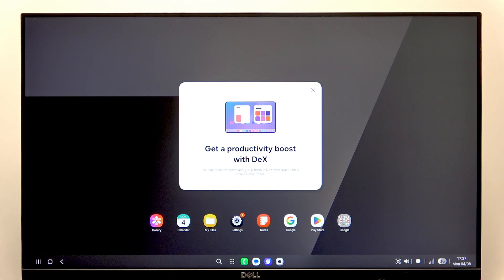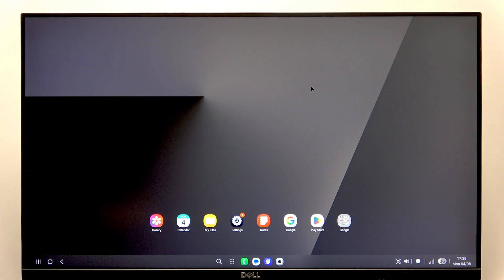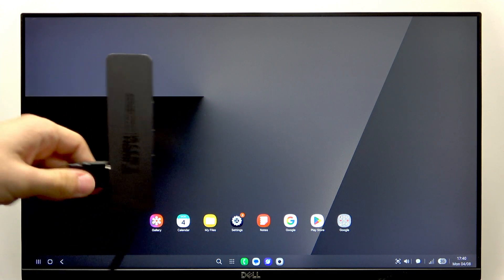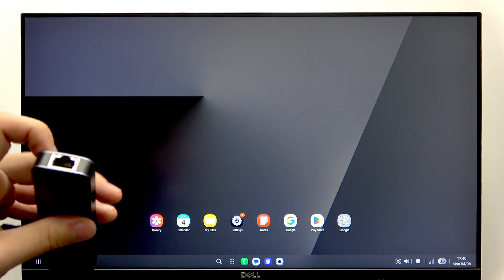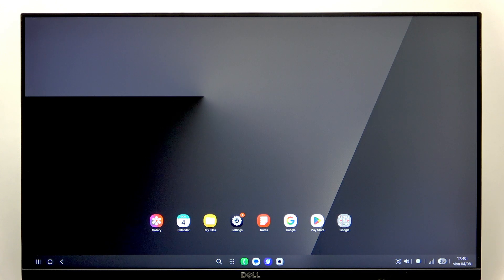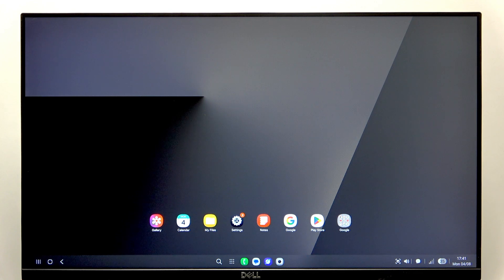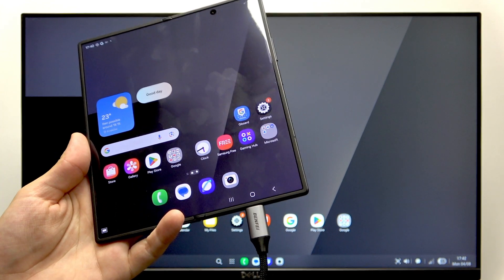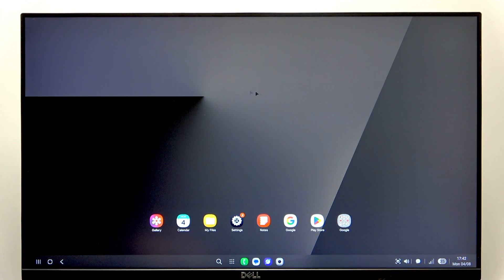SAMSUNG Galaxy Z Fold 7 – Connect to Samsung DeX with HDMI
Want to use your SAMSUNG Galaxy Z Fold 7 like a desktop computer? In this video, we show you how to connect your Galaxy Z Fold 7 to a monitor using an HDMI cable for Samsung DeX. Learn how to set up DeX mode, what cables and adapters you need, and how to keep your phone charged while using DeX. We also cover tips for using your phone as a touchpad, connecting USB devices, and troubleshooting common connection issues. Whether your monitor supports HDMI, USB-C, or other ports, this guide will help you get the most out of Samsung DeX on your Galaxy Z Fold 7. Experience a full desktop environment powered by your phone and boost your productivity with ease.

How to connect SAMSUNG Galaxy Z Fold 7 to Samsung DeX with HDMI?
How to use DeX mode on Galaxy Z Fold 7 with a monitor?
How to charge Galaxy Z Fold 7 while using Samsung DeX with HDMI?

0:00 Introduction and what you need
0:38 HDMI vs USB-C connection explained
1:22 Using adapters for charging and extra ports
2:04 Connecting to different monitor types (HDMI, DisplayPort, VGA, DVI)
2:44 Setting up Samsung DeX on the monitor
3:19 Using your phone as a touchpad
4:00 Tips for using DeX as a desktop
4:56 Final thoughts